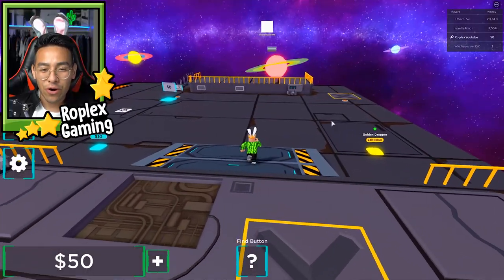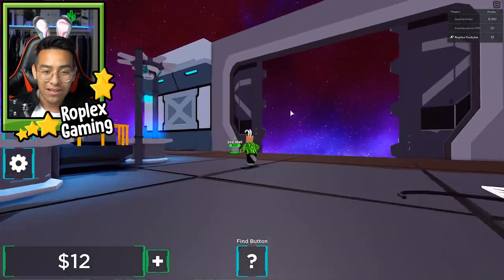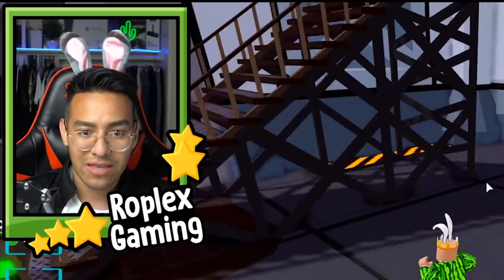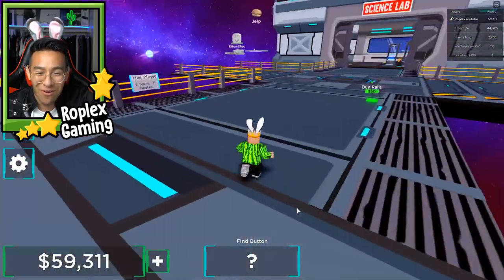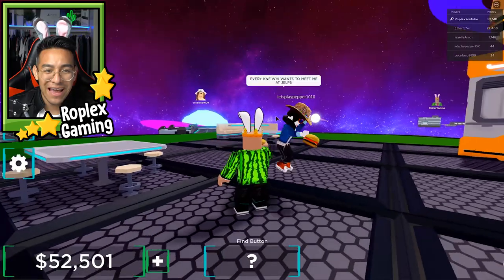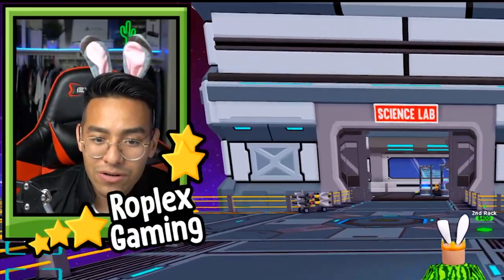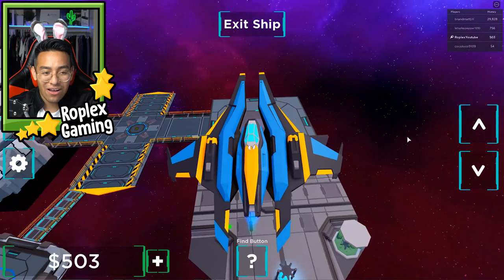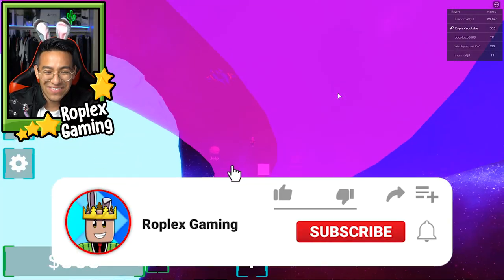I built a level 999,999,999 SPACE STATION for UFOS (UFO TYCOON)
Hey everyone today we play another Roblox game! Roblox games are so fun, I love playing scary horror Roblox games but I also enjoy Roblox survival challenge games! Anyways today In Roblox we play UFO TYCOON!